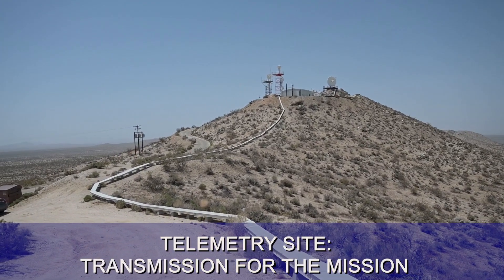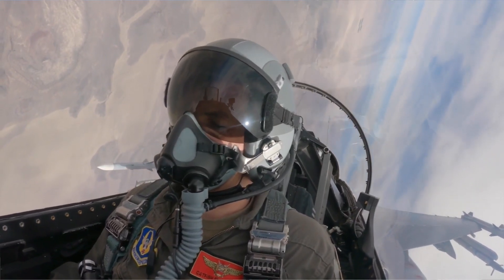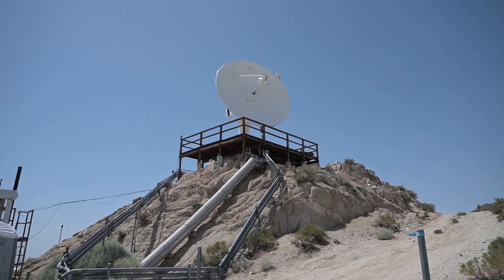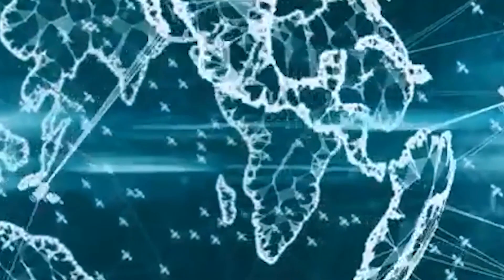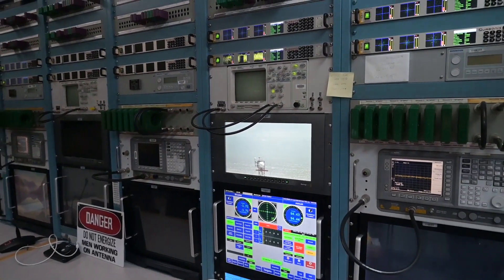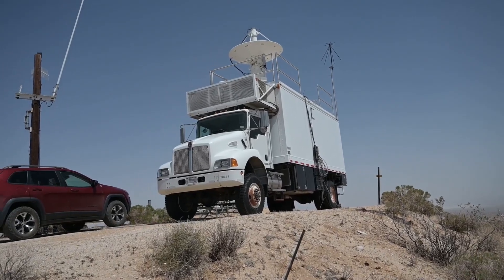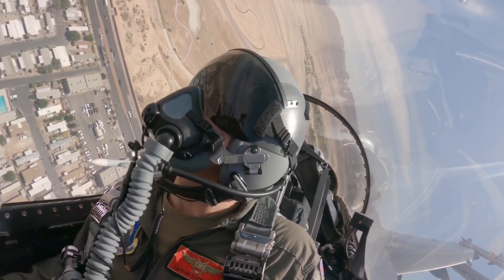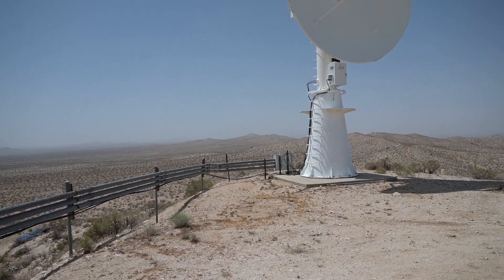Transmission for the Mission: Telemetry sites use rapid data acquisition for the flight test mission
With the installation of a new antenna at the 5790 Telemetry Site at Edwards Air Force Base, we give a closer look on how telemetry sites relay data from aircraft and how it's being used for the mission.